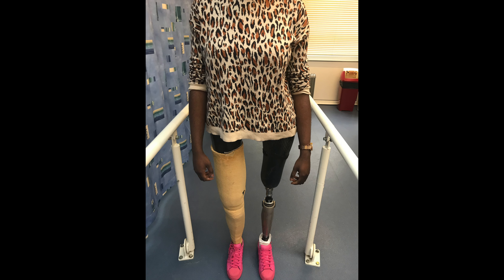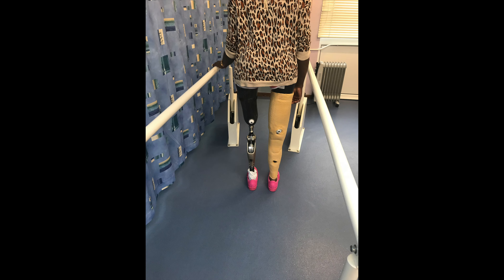My story about body confidence as a double amputee and tips on how to be body confident!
It took me a long time to feel comfortable to show my prosthetic legs in public and fully accept myself. I discuss my story about body confidence and body image as a double amputee above the knee. Also I give my tips about how to be body confident as an amputee or generally.